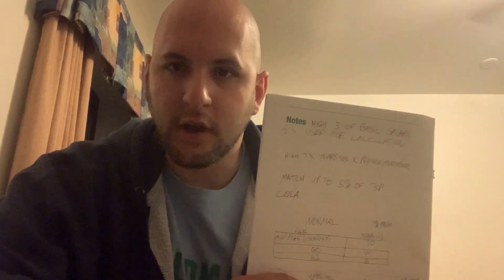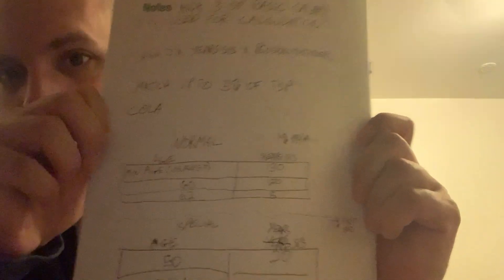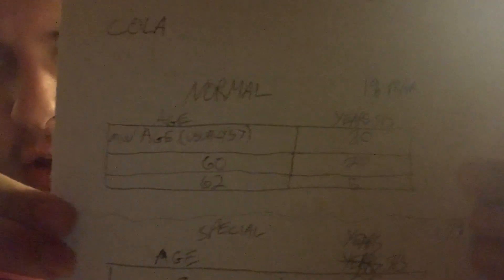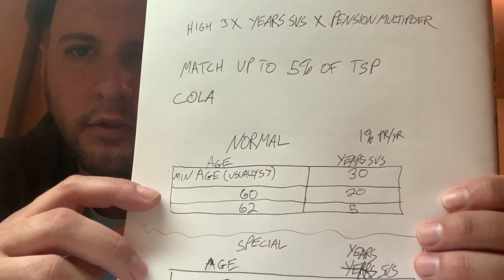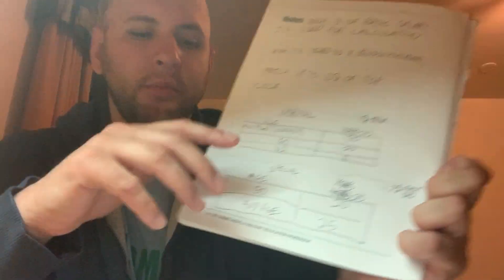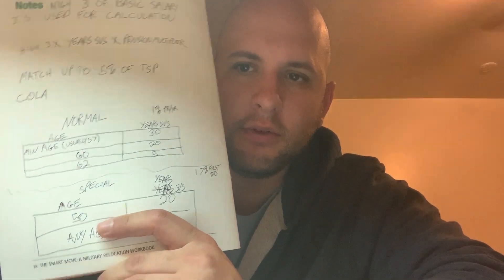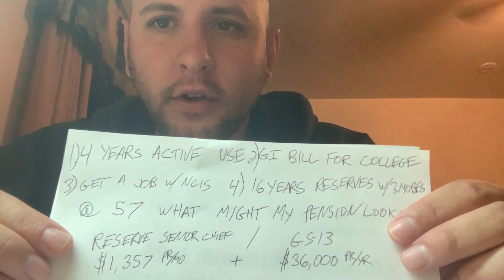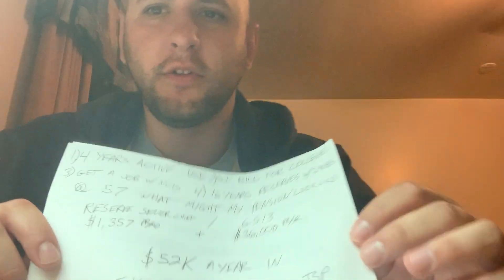Federal Retirement System For Dummies / separating from Active duty and keeping what you've earned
Federal Employee Retirement System explained in conjunction with your Military Service.